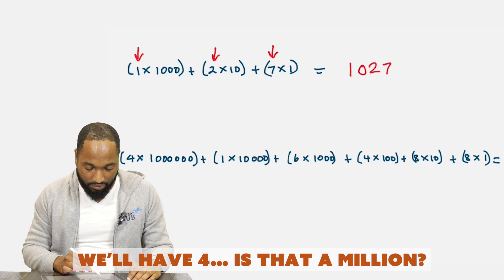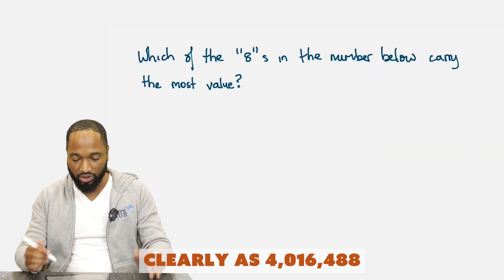Revision Place Values, Expanded Notation | STD 5 Math HSH || 1